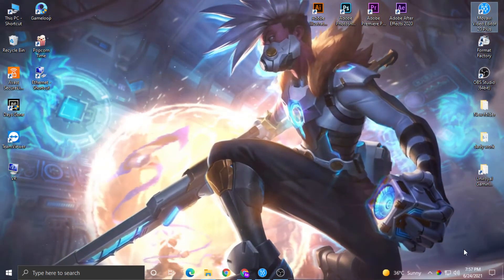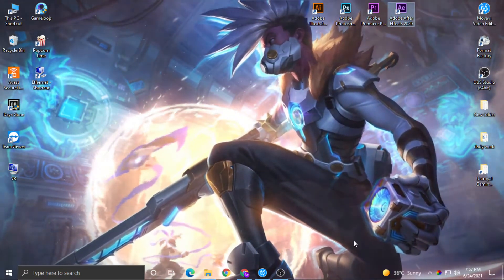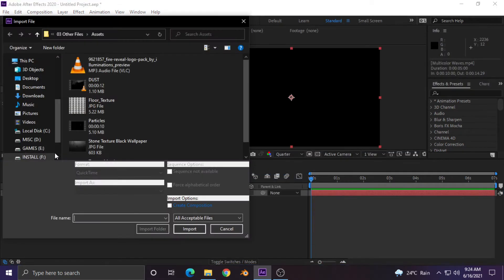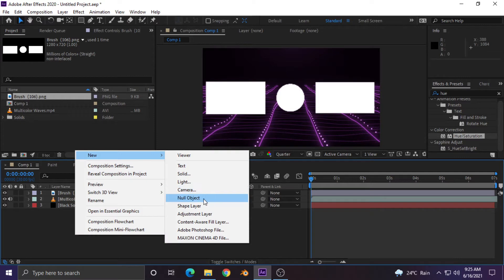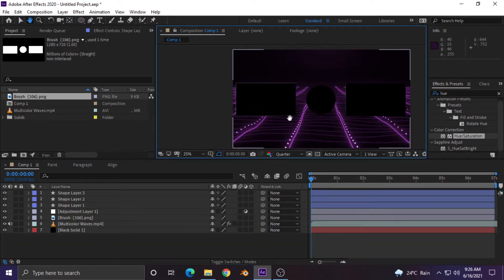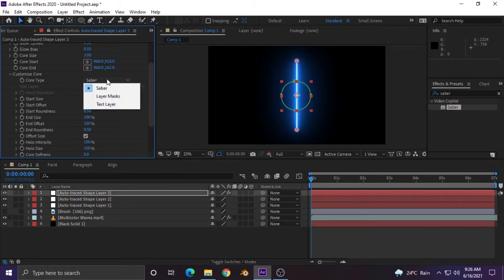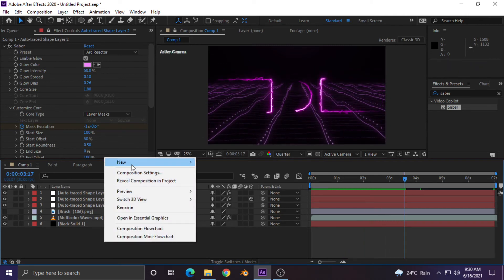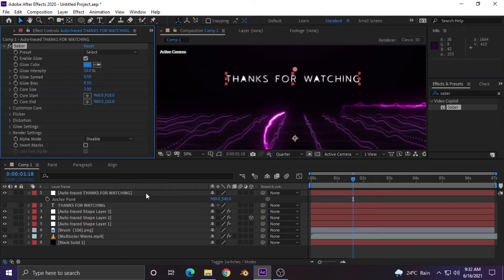How to make Neon Gaming Outro Complete Tutorial | After Effects | Pc Tutorial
🔉Narrator » (Great Britain): Daniel xpremium

⬇️𝗗𝗼𝘄𝗻𝗹𝗼𝗮𝗱 𝗟𝗶𝗻𝗸𝘀 »

👤𝗠𝘆 𝗦𝗼𝗰𝗶𝗮𝗹 𝗠𝗶𝗱𝗲𝗮 𝗔𝗰𝗰𝗼𝘂𝗻𝘁 »

▶️𝗔𝗹𝘀𝗼 𝘄𝗮𝘁𝗰𝗵 »

©️𝗖𝗿𝗲𝗱𝗶𝘁𝘀 »

# 𝗧𝗮𝗴𝘀 𝗶𝗻 𝘁𝗵𝗶𝘀 𝘃𝗶𝗱𝗲𝗼 »